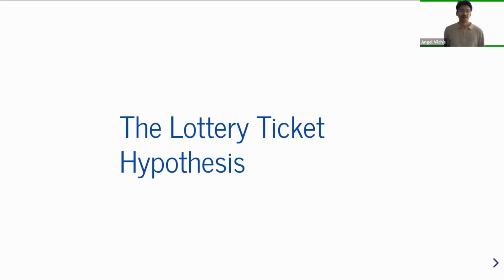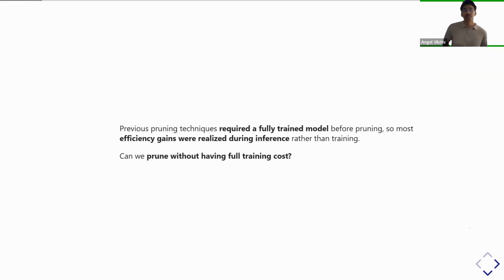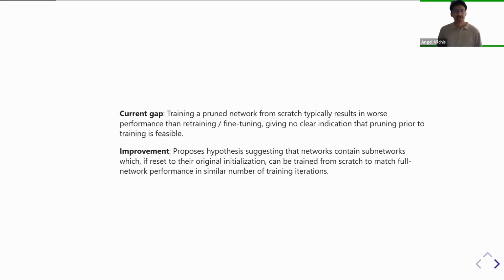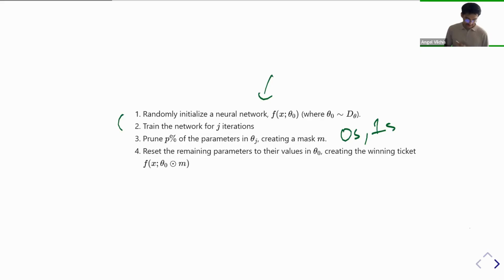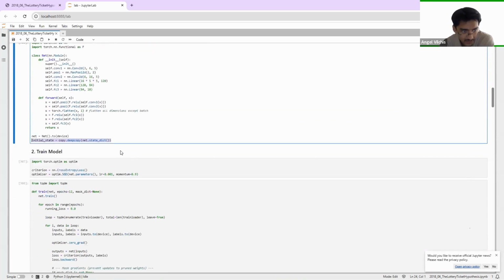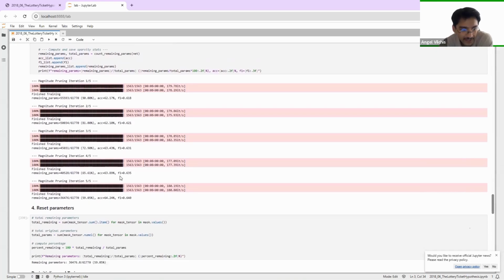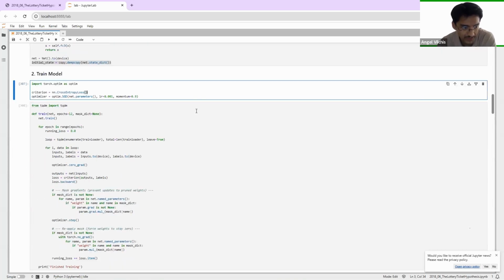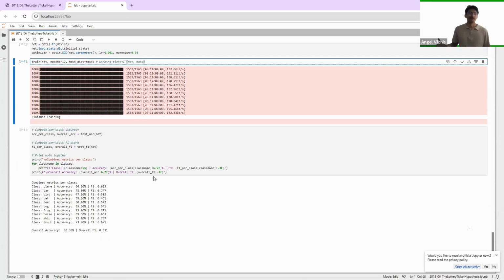The Lottery Ticket Hypothesis (Paper Review)